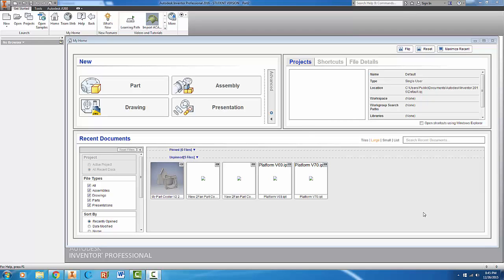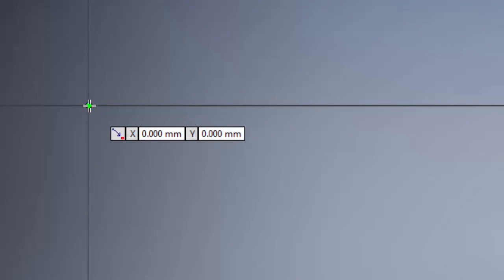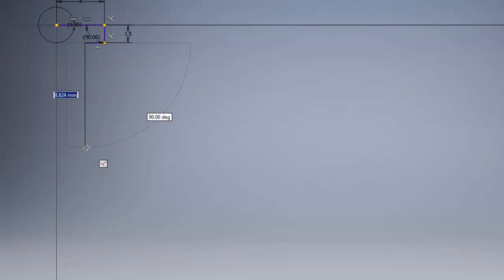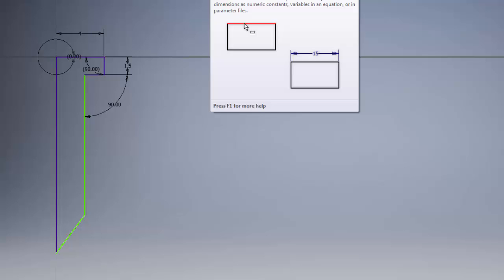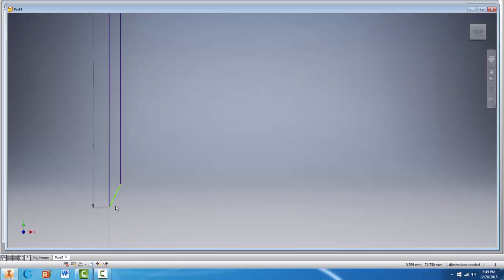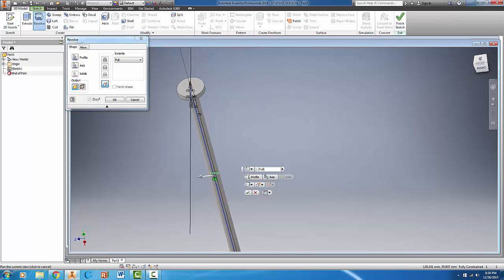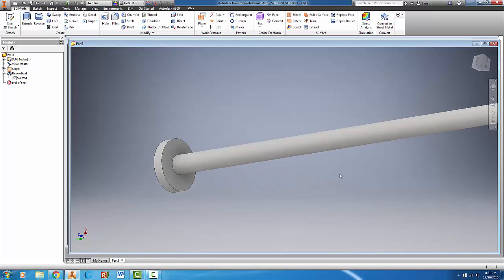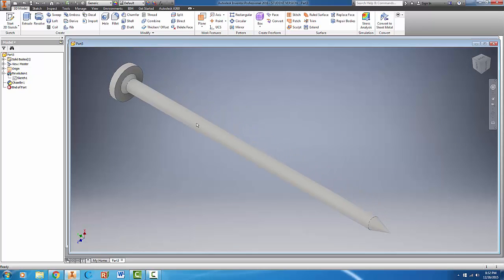CAD Lesson 2 - Nail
In this video, Mr Bailey explains how to draw a nail using the revolve tool. This is a simple model which is a great demonstration of giving your sketches dimensions and also briefly covers the revolve and chamfer tools.

Come into the Gears2Robots Tech Academy to get help, learn more, and even have your model 3D printed!

Like if you're interested and leave comments about any questions or stuff you'd like to see in the future!